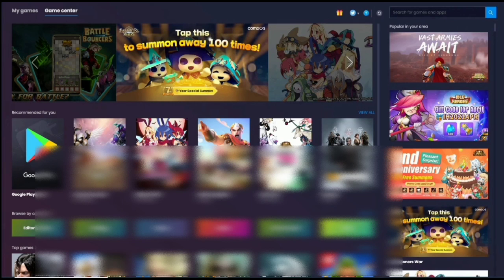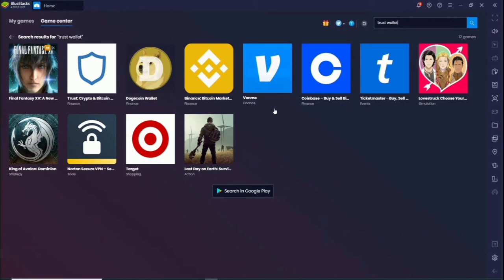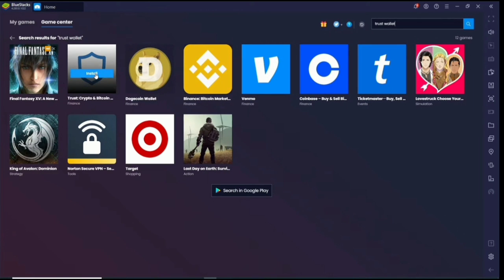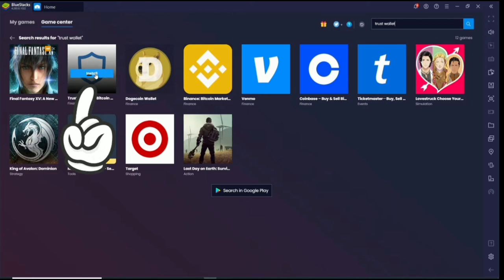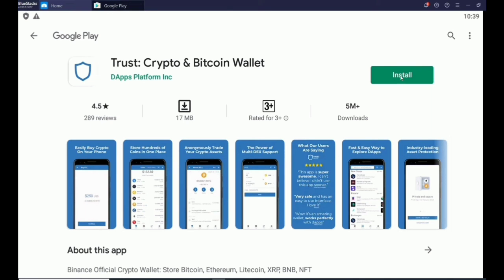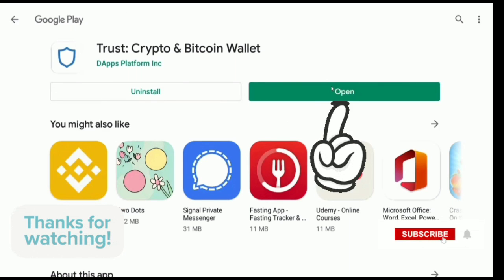How To Download Trust Wallet On Pc Desktop (New 2023 Update)